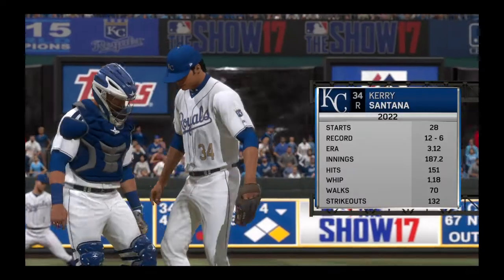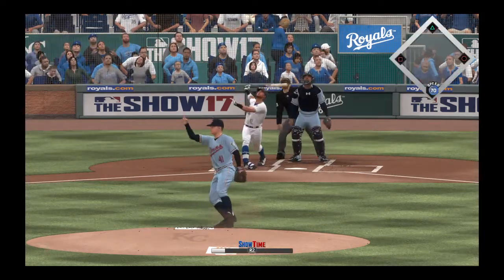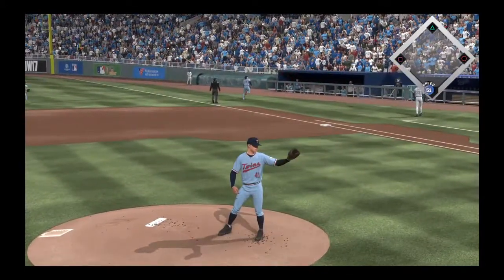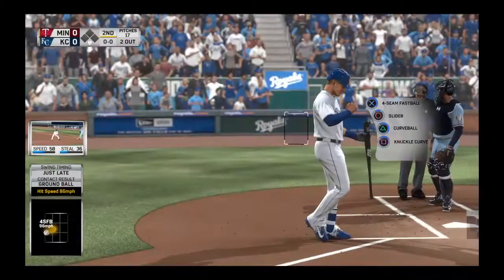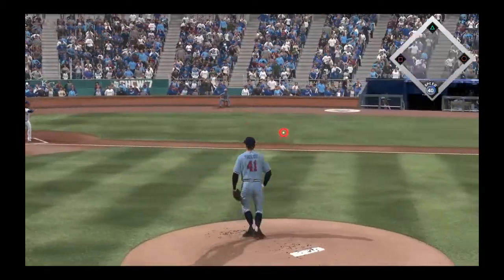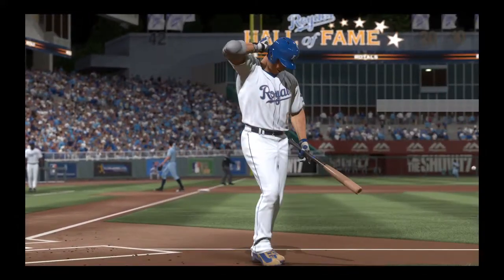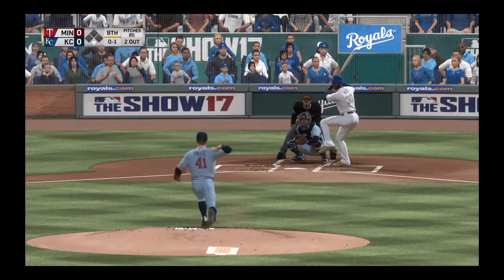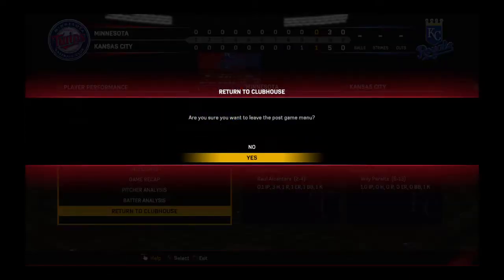MLB The Show 17 Road To The Show Starting Pitcher Episode 267